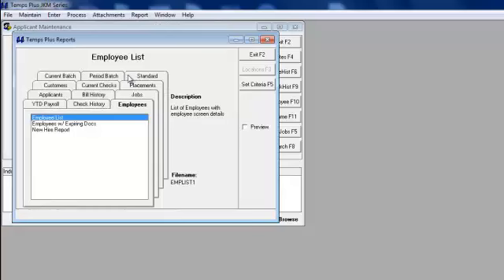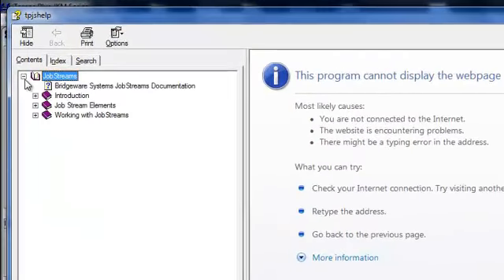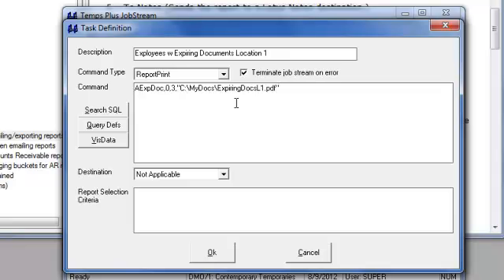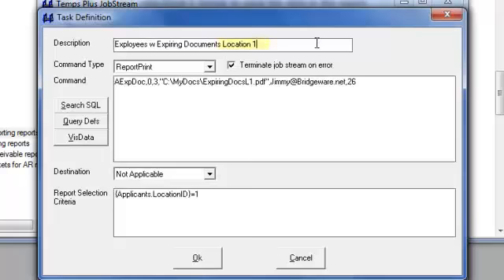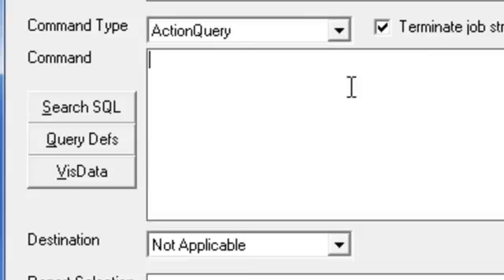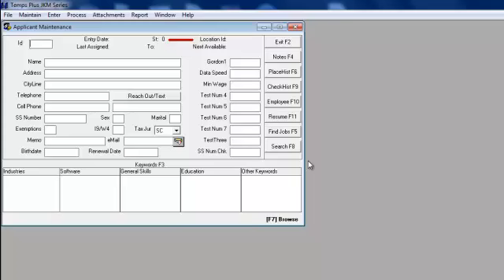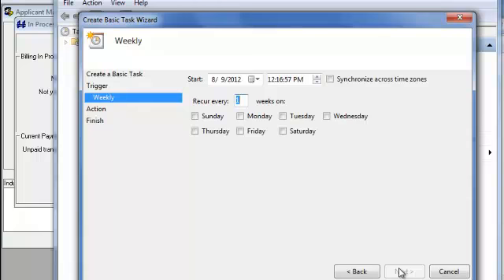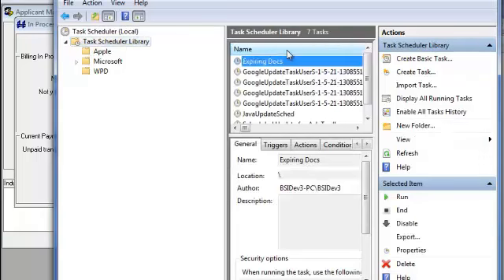JobStreams Configuration with Document Management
This video serves as a guide on how to leverage powerful tools in Temps Plus by demonstrating Document Management Notification Features through automated tools like JobStreams and Crystal Reports.